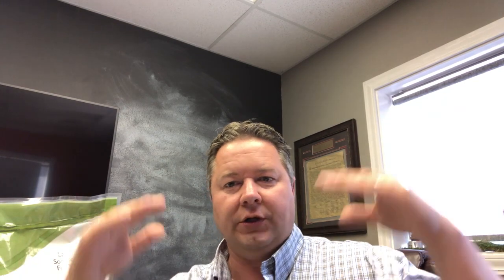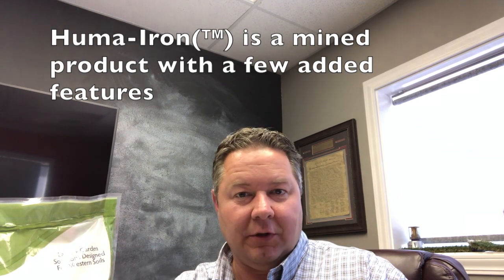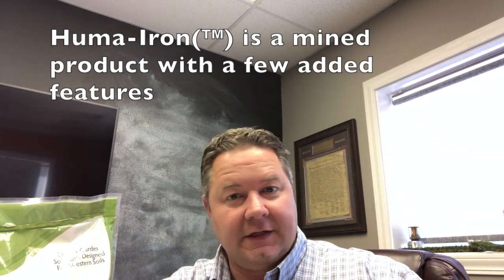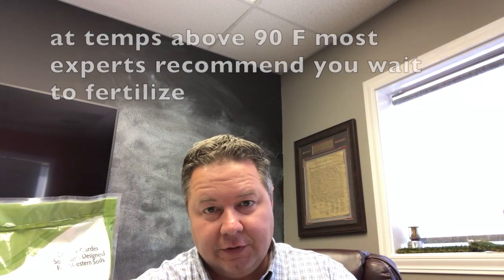Your lawn is hungry but not for fertilizer! This key ingredient is a game changer!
Our customers have been asking for more information about Huma-Iron so I make a quick video explaining what is in it and why it works!